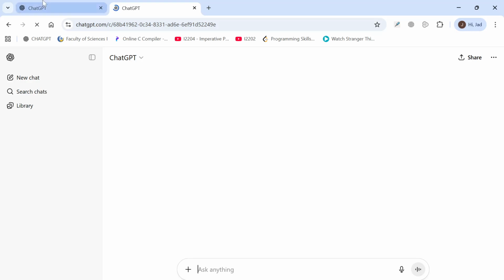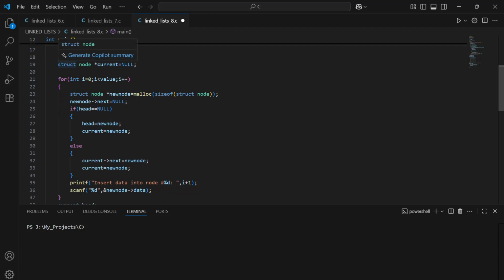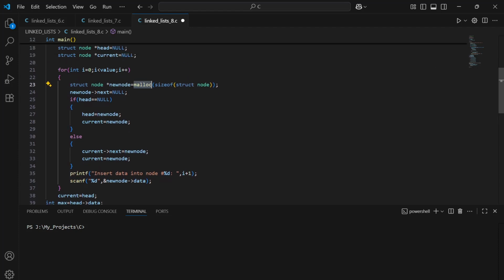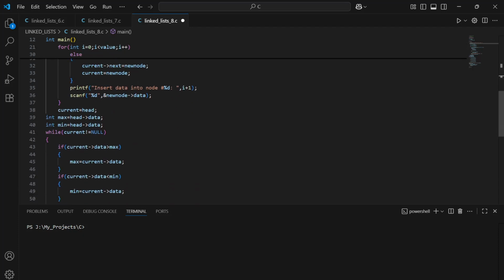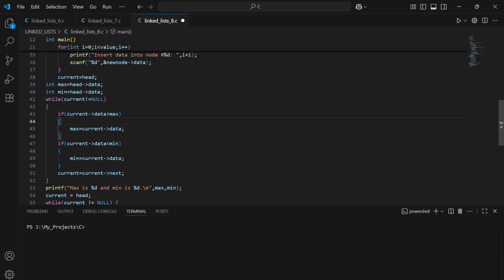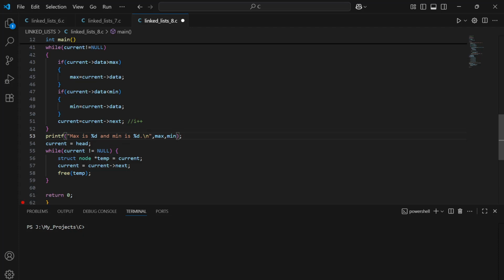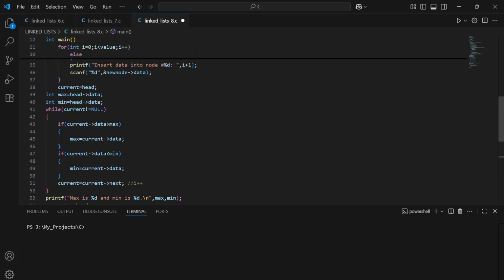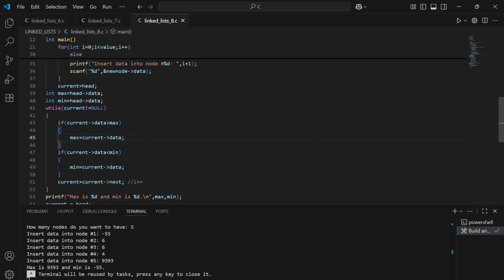Find MAX and MIN value in Linked List - C Tutorial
How to find max and min value in a singly linked in C